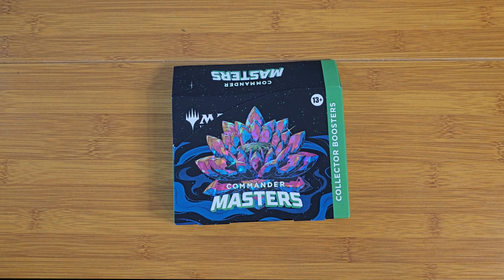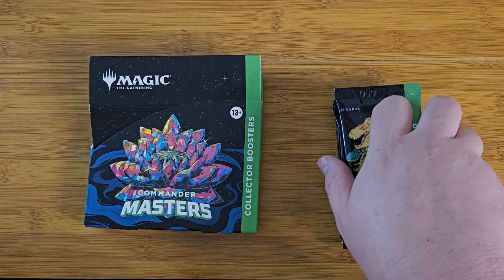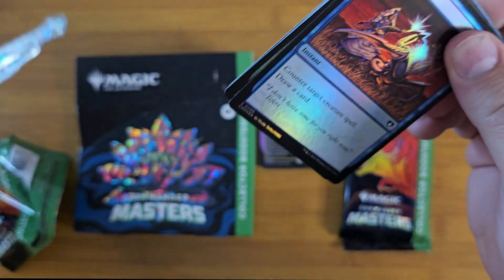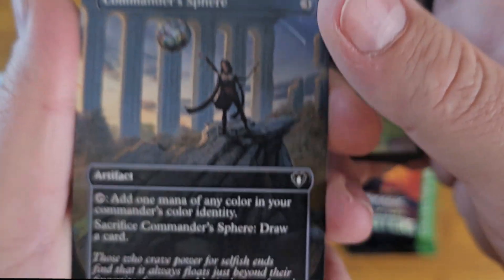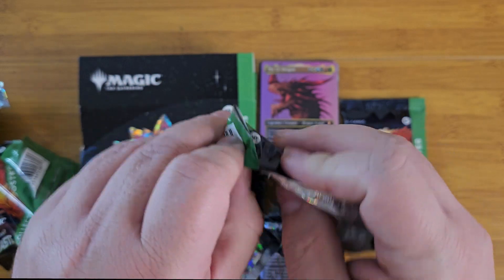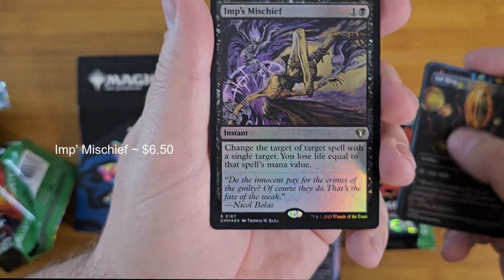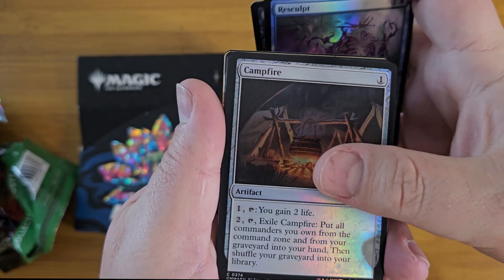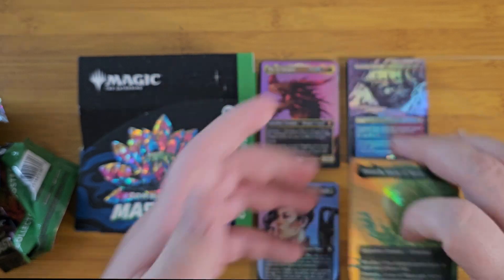MTG: Commander Master's Collector Box 8-13-23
Magic: The Gathering. Unboxing a Commander Master's Collector Booster Box.